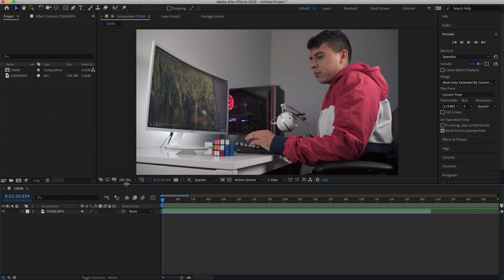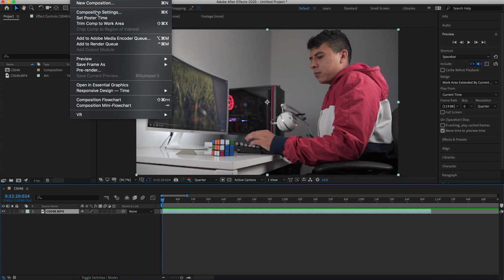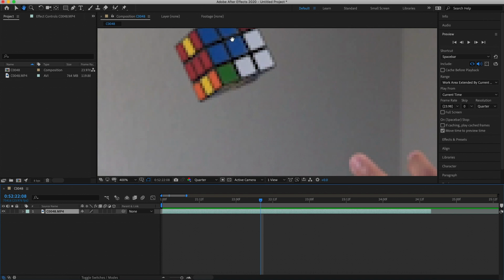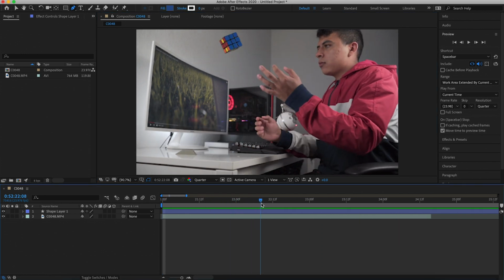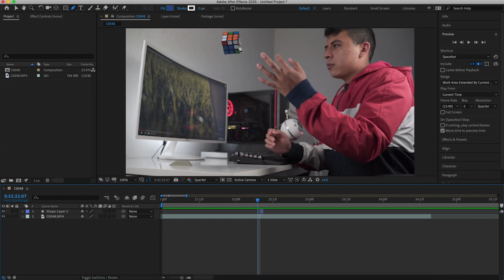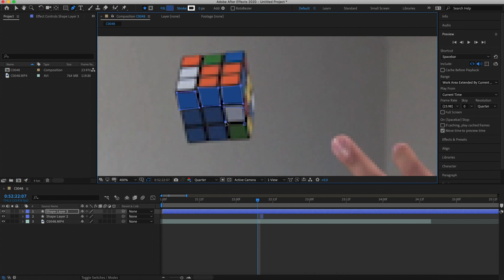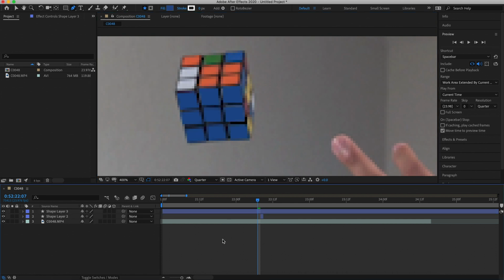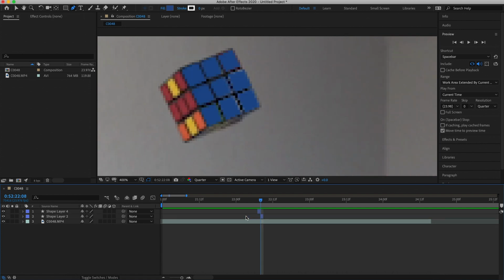How I Shot THE CUBE - After Effects Tutorial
I hope you guys enjoyed! Have a wonderful night or day whenever your watching this. Peace!

If you haven't already checked out my other videos I make drumming videos and editing tutorials!